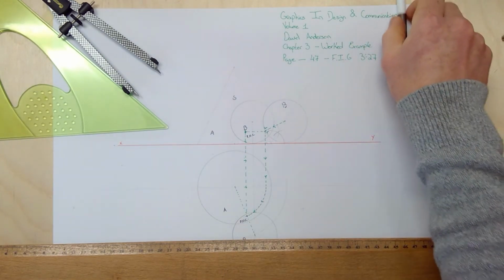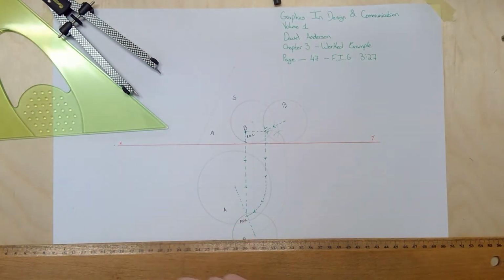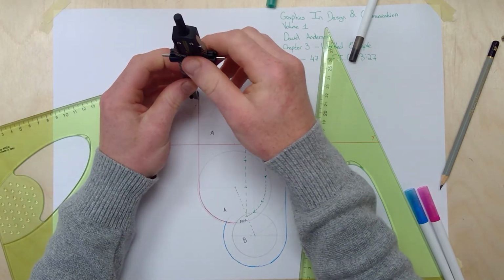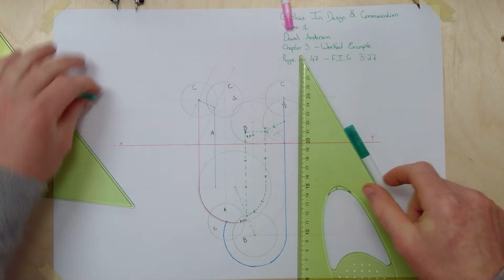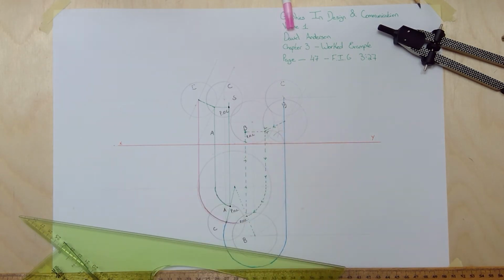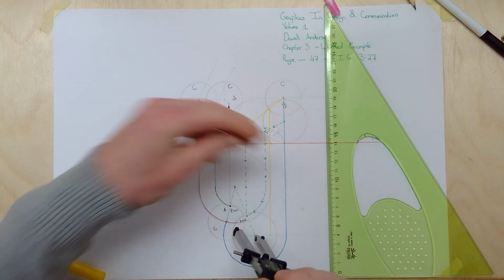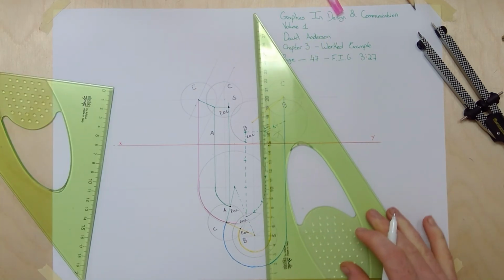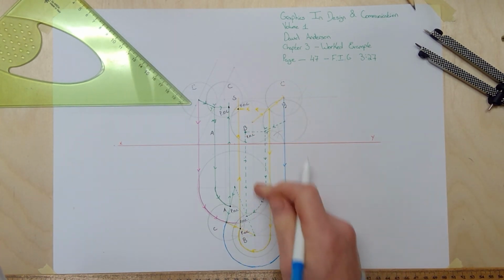Graphics In Design & Communication David Anderson Page 47 Worked Example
A quick worked through solution to the worked example on page 47 from the Graphics In Design & Communication David Anderson Volume one Edition to help students complete the question.